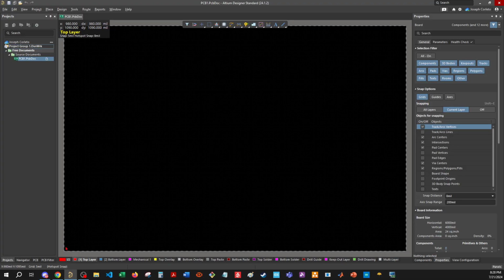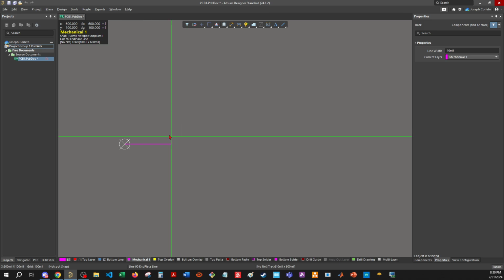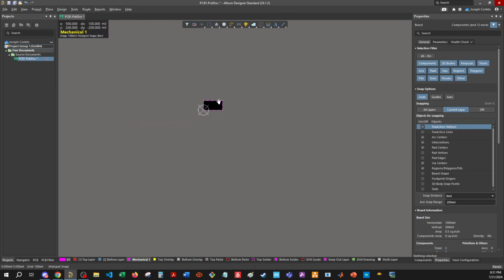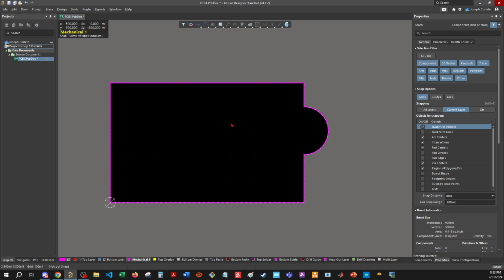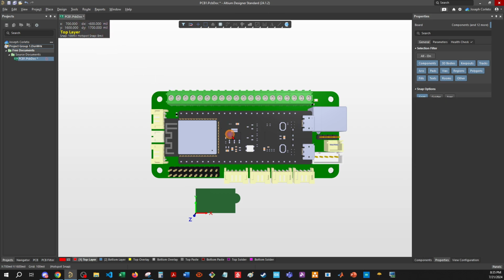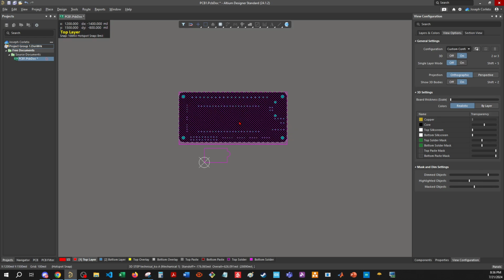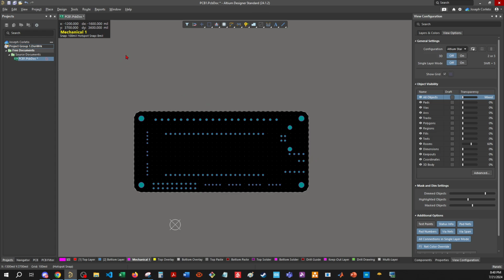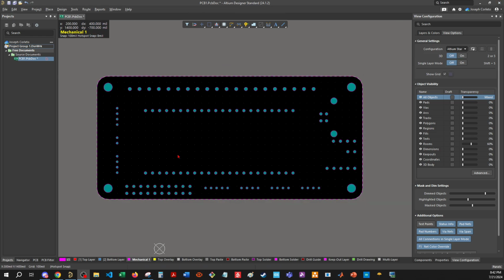Creating Board Shape in Altium Designer - Magic Smoke Factory #1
How to create your board shape in Altium Designer.